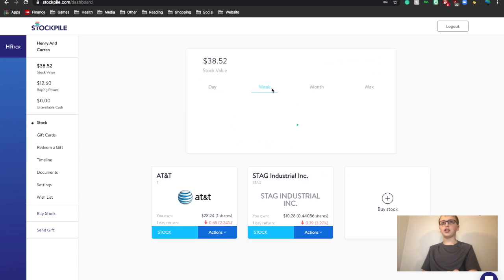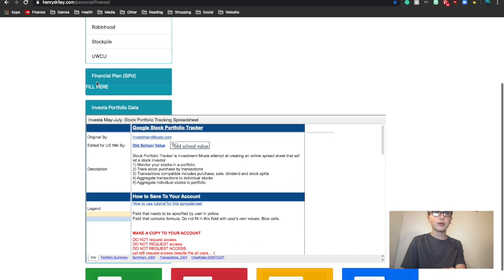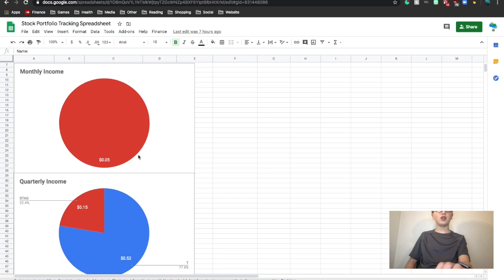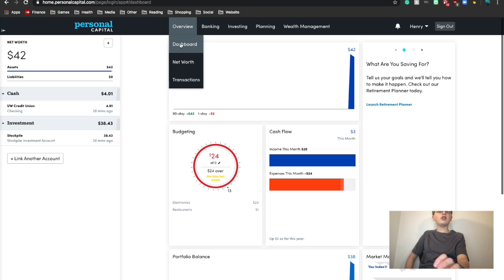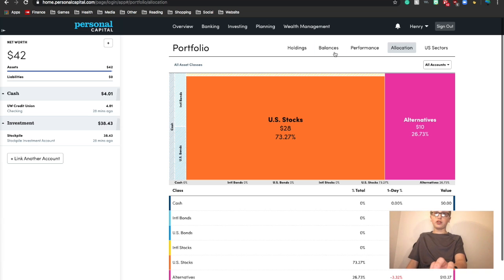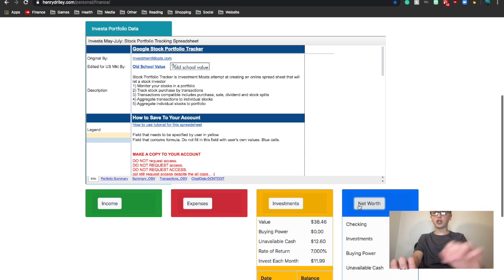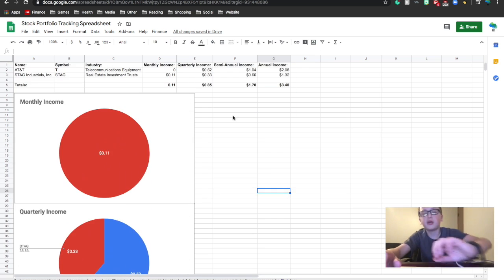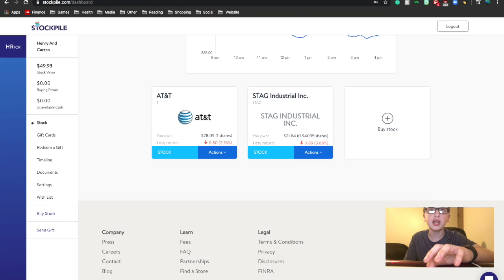$50 Portfolio! Or... Maybe Not?